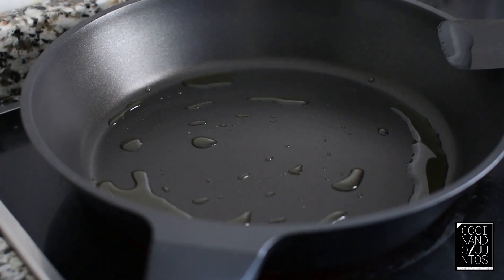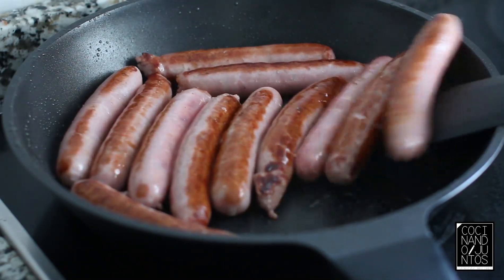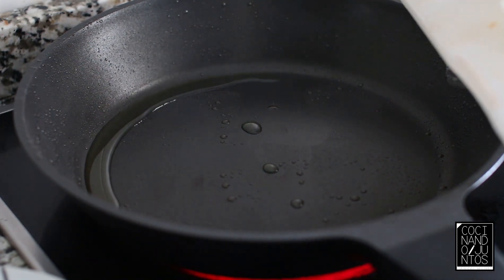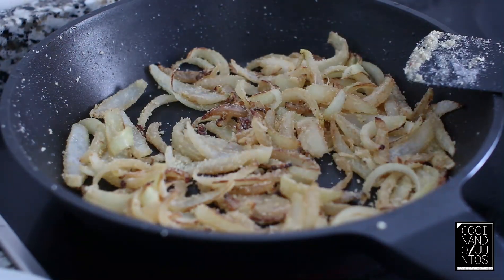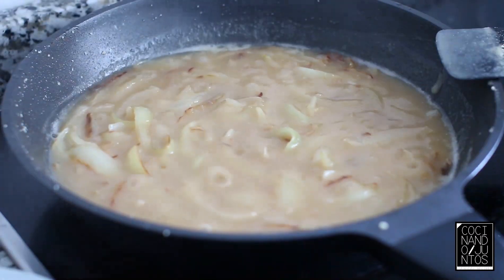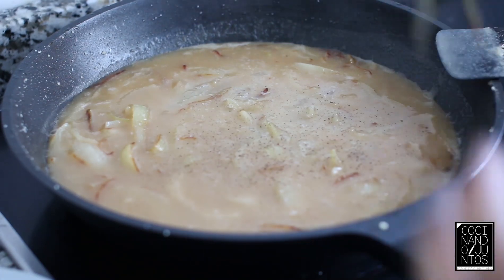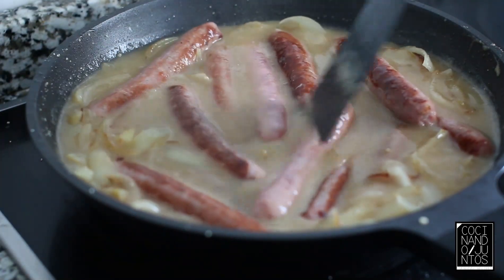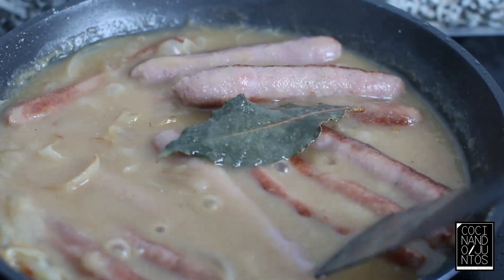SALCHICHA FRESCA A LA CERVEZA. Pruébala!!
Esta es una receta tradicional que solemos comer cada vez que la ocasión lo merece. En poco más de 2 minutos tienes la receta completa de como hacerla con los trucos para que quede una salsa espesa y rica.

Ingredientes:

Salchicha fresca: 10 unidades.
Cerveza: 1 lata.
Cebolla: 1 unidad.
Harina: 2 cucharaditas.
Caldo de carne: 200ml.
Sal y pimienta.
Laurel.